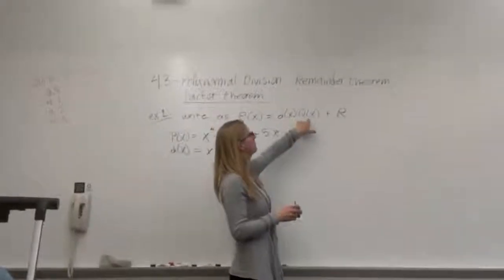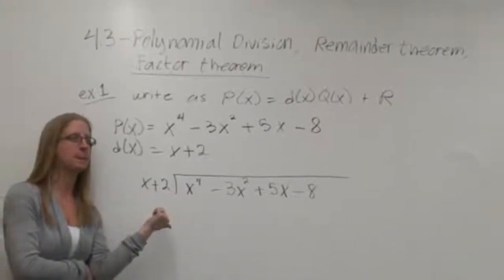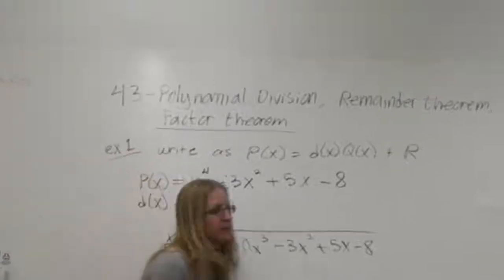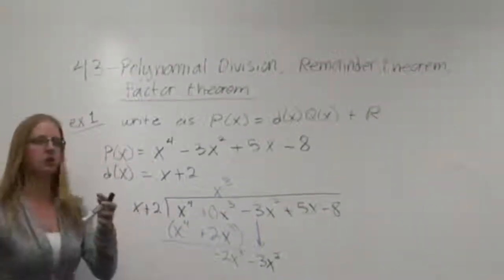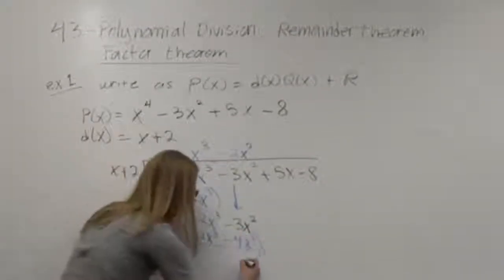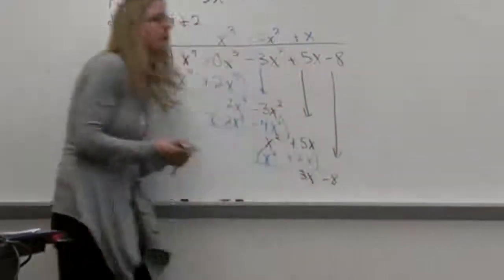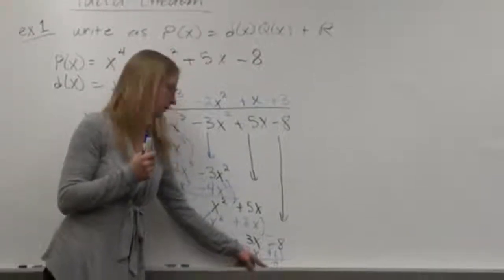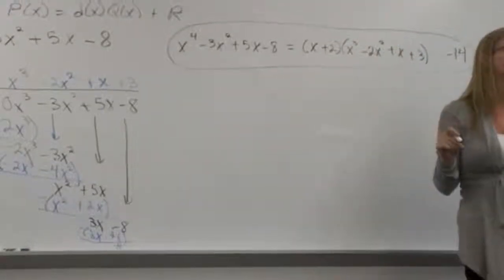Polynomial Long Division (4.3) (lecture)